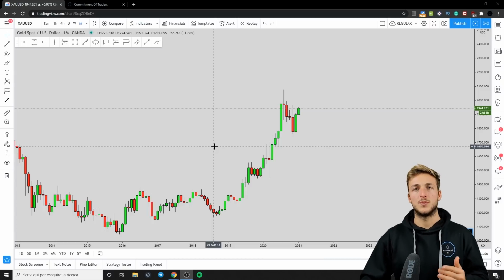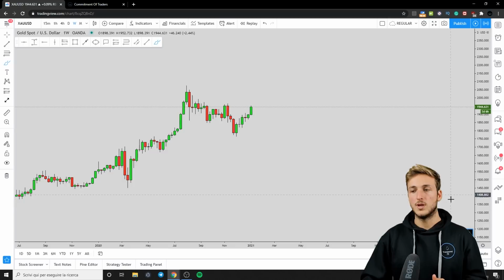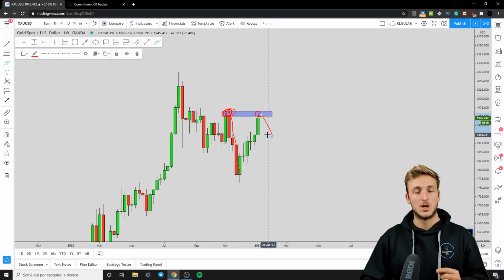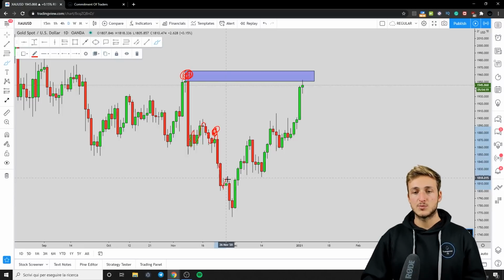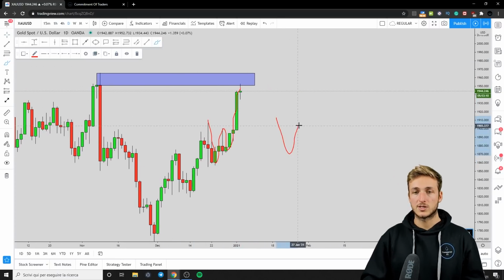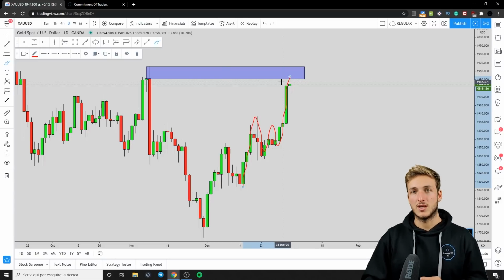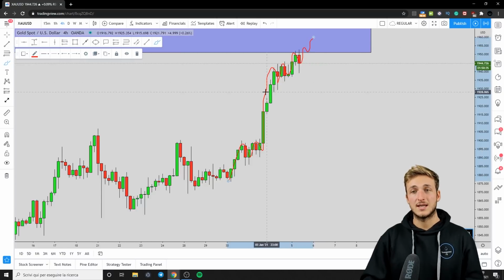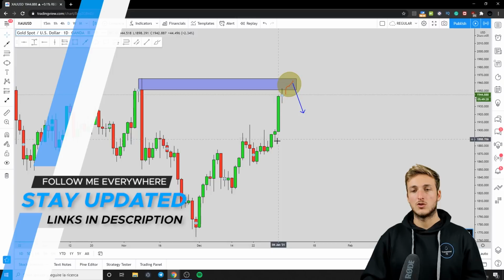XAU/USD: Start 2021 With Profits On Gold - Forex Technical Analysis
In this video I will perform a full technical analysis of the swing trading strategy that we can be applying on XAU/USD. I will also show you how to use institutional order flow to find the best swing trading opportunities in the market.

Here below you also find linked the previous swing trading breakdowns for the pair so you can watch them to improve your forex trading skillset.